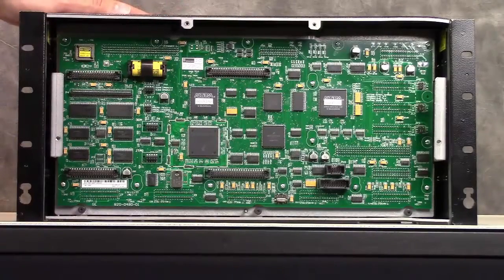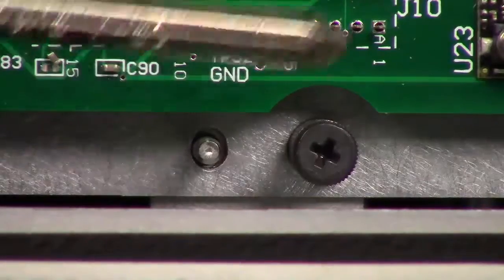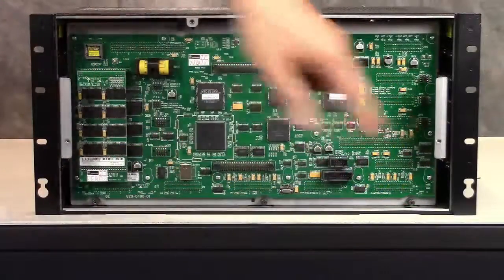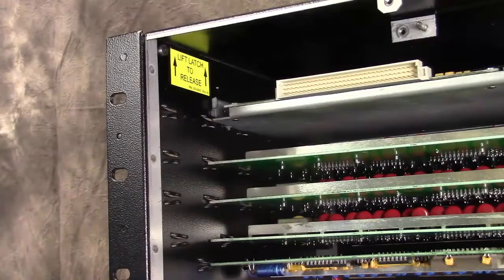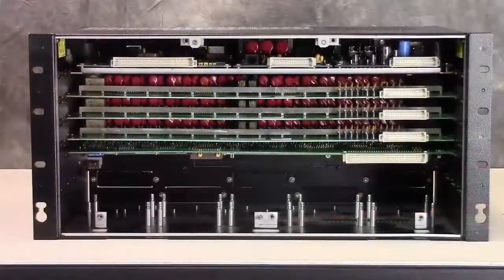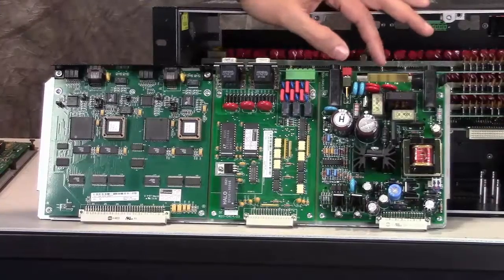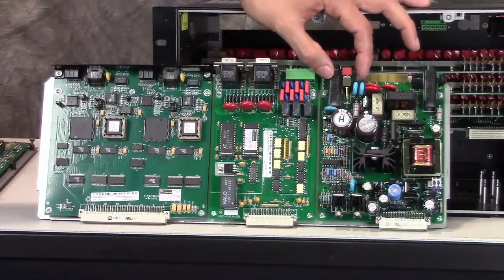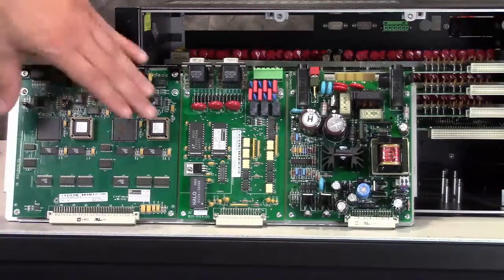D25-1015 l How2 D25 Removing the digital board types and understanding their function v1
How to remove the D25 main board, the first digital input card (ports board) and its overview